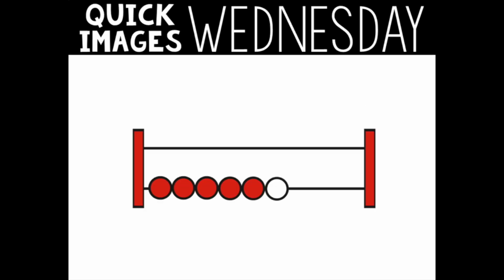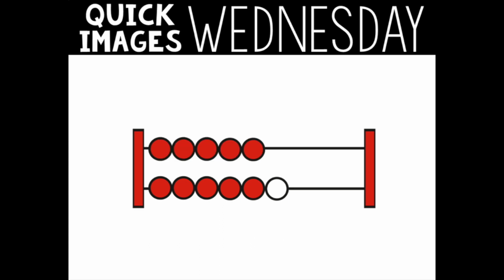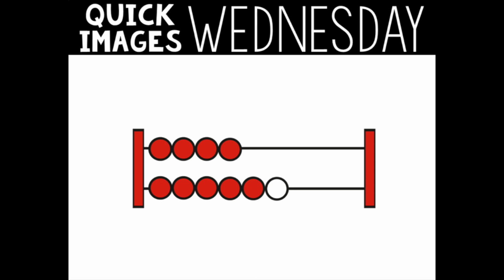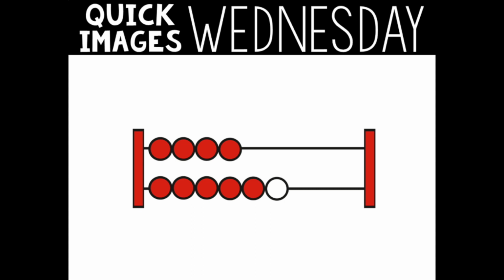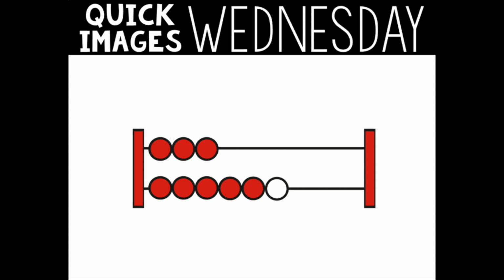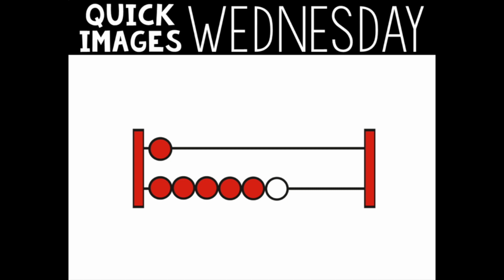Number Talk: Quick Images Wednesday (March 25, 2020)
How many do you see?  How do you see them?  Join Mrs. Jones for a fun "quick images" number talk today!